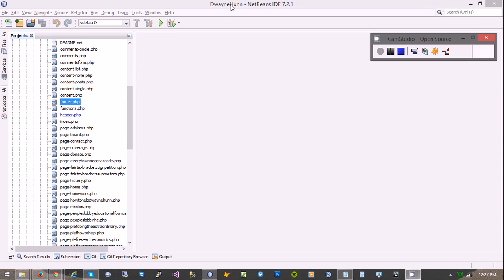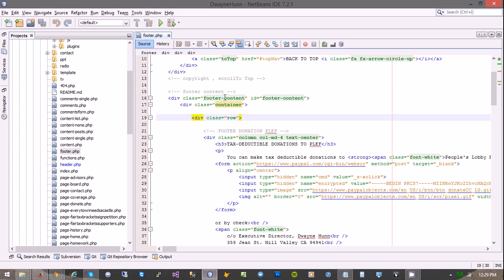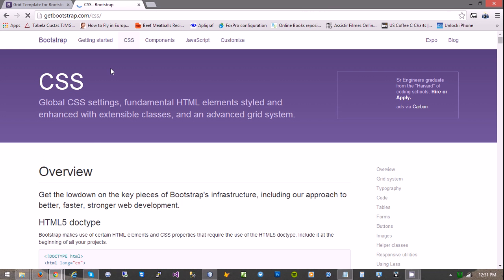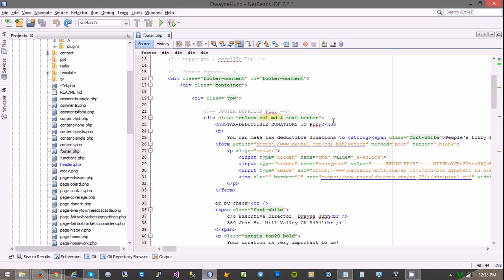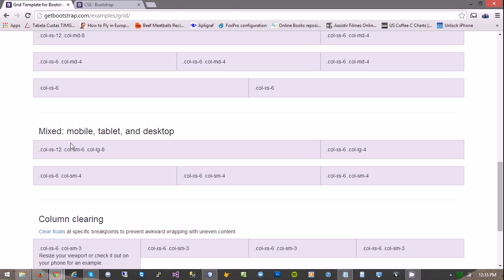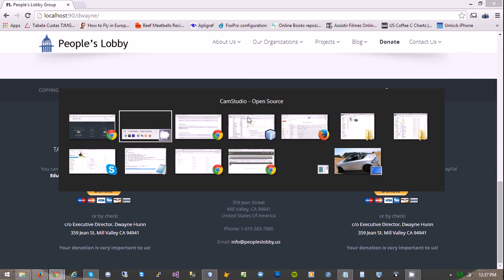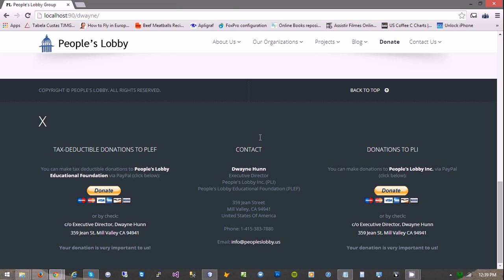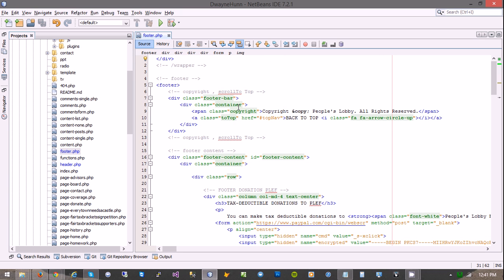Editing the footer of a wordpress website